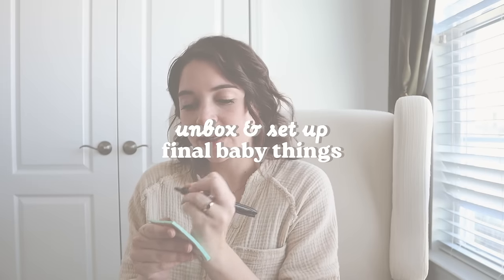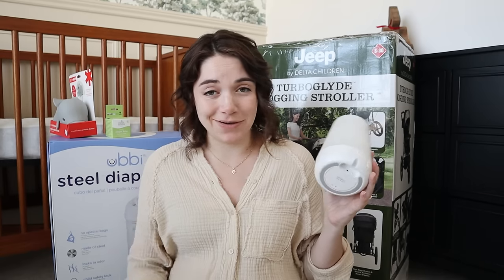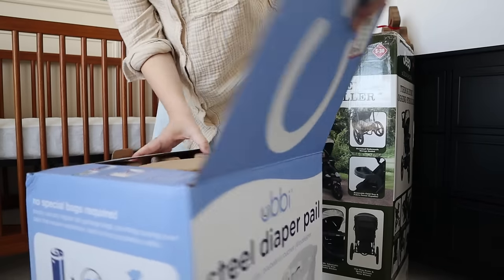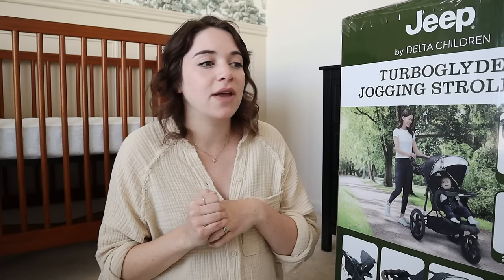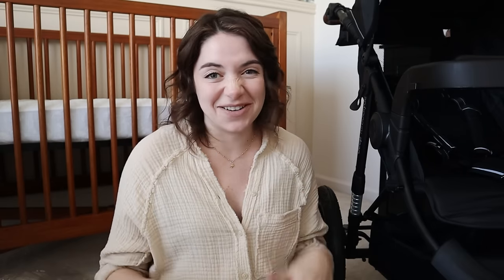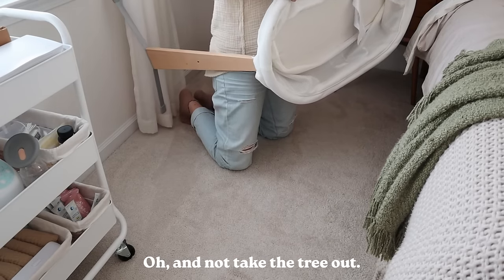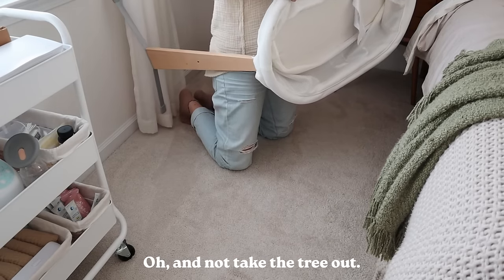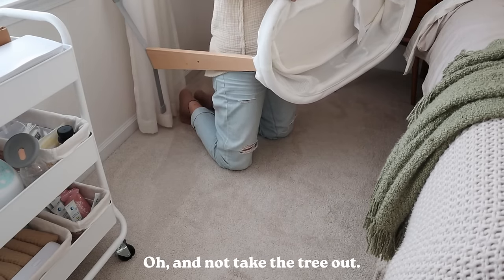NEST WITH ME 🧺 | Nursery Dresser Organization, Baby Gear Assembly, Sanitizing Things & More!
» Hatch Rest 2nd Gen
» Skip Hop Bath Spout Cover
» Earth Mama Organic Diaper Balm
» Ubbi Steel Diaper Pail
» Jeep Jogging Stroller

Our little guy is going to be here before we know it, so let’s spend some time nesting together and getting ready for baby’s arrival! In this video, we’ll spend time organizing the nursery dresser, assembling baby gear, sanitizing all the baby things & more! 🫶

► MENTIONED
» Jeep Jogging Stroller
» Babybjorn bassinet
» Black nursery dresser
» Drawer dividers
» Label maker
» Velvet baby hangers
» Velvet hanger clips

» Cream shirt
» Slouchy boyjeans (I’m wearing the maternity version)

► NEST WITH ME 🧺
    » Let the nesting begin! [0:00]
    » Unboxing & assembling baby gear [1:52]
    » Setting up the bedside nursery [7:49]
    » Organizing baby’s dresser [10:38]
    » Sanitizing baby & pump items [20:01]
    » Birth prep class & beginning postpartum food prep [21:15]